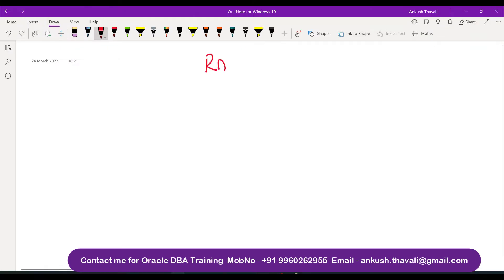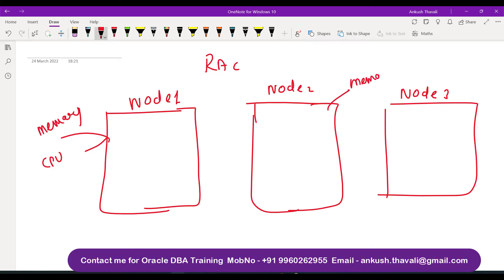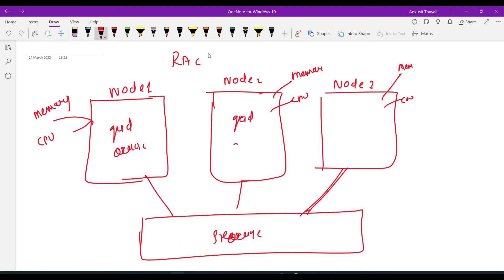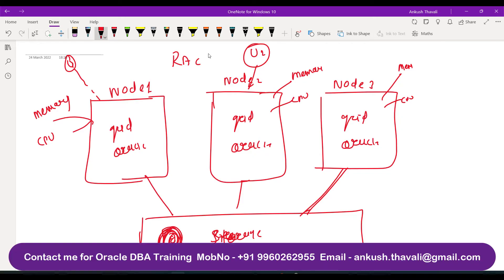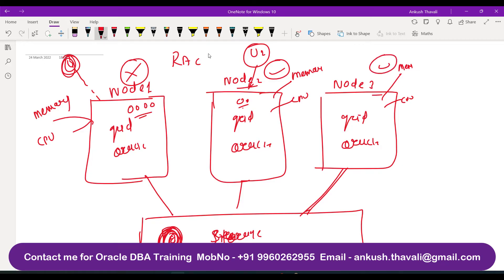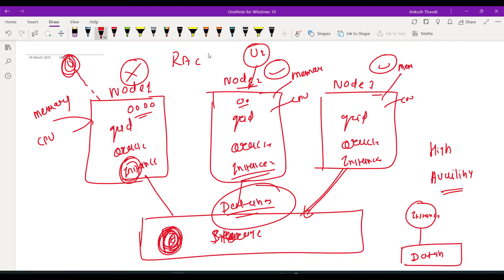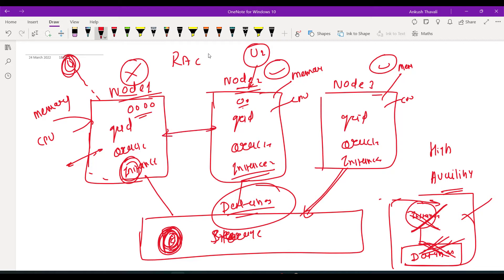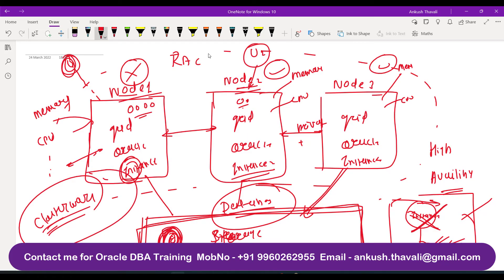RAC Clusterware | Oracle RAC Introduction | How Oracle RAC Works ? 😀